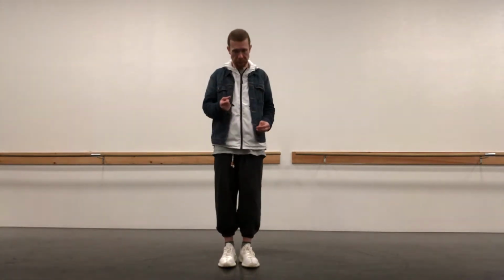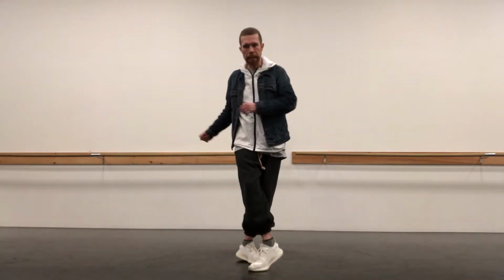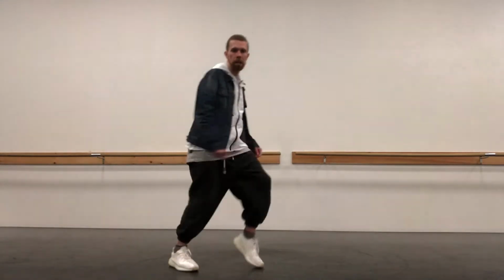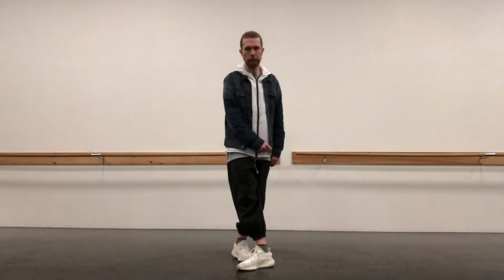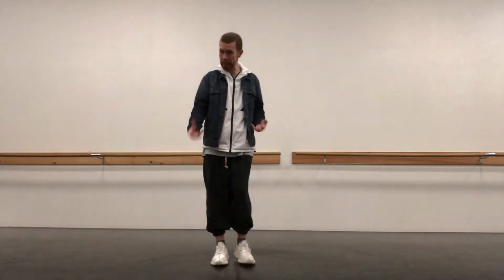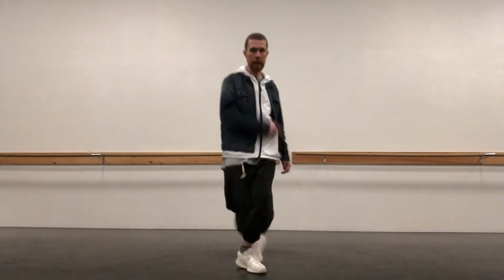House Dance Tutorial - LOOSE LEGS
Learn how to do the basic version of Loose Legs!  If you enjoyed this video, check out my online training modules . We'll dive into basic techniques and variations of popular house steps and learn ways to connect steps into your freestyle!

Want to learn more about the House scene around Boston, and/or what I do?
**and receive a FREE dance video lesson**